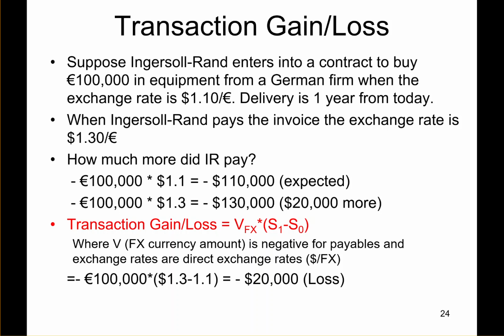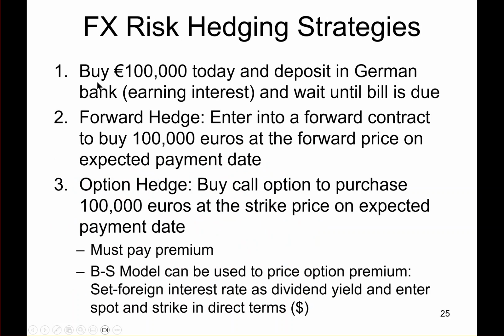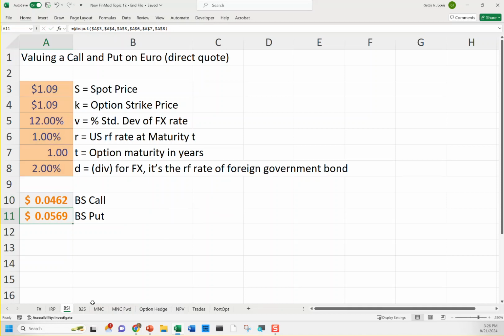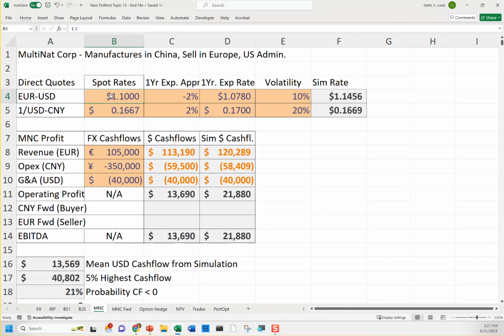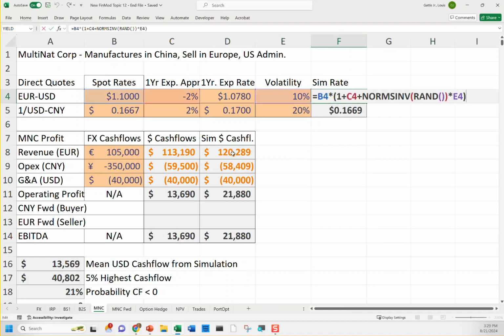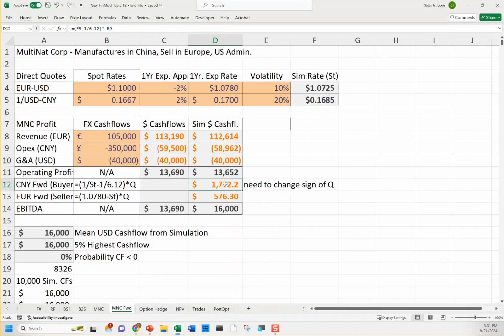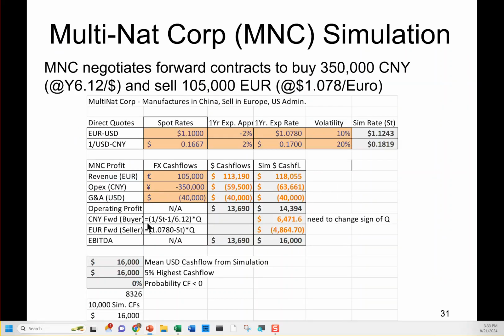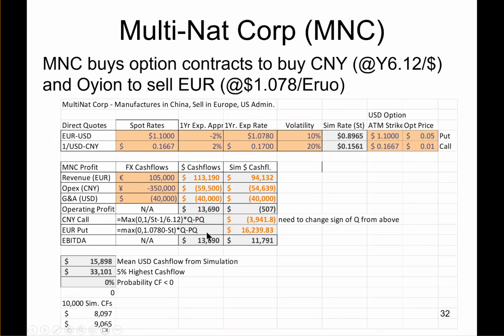New FinMod Video Topic 12 4 Simulated FX Forward and Option hedges